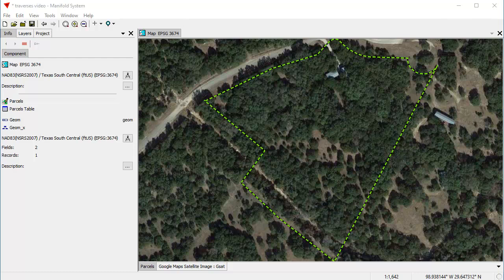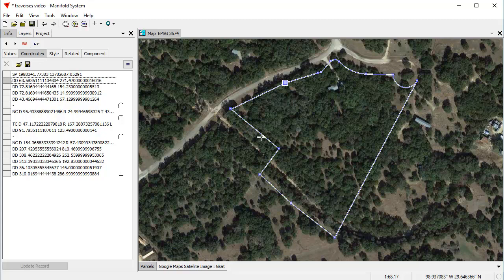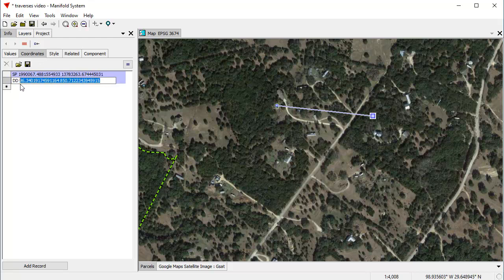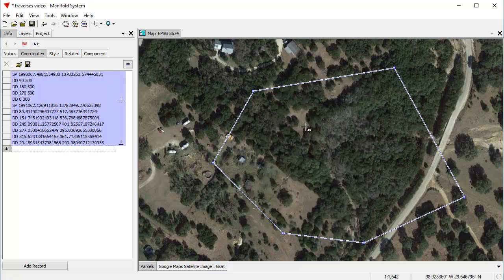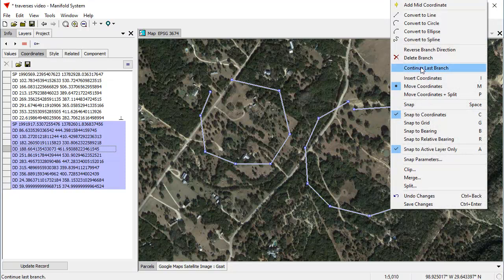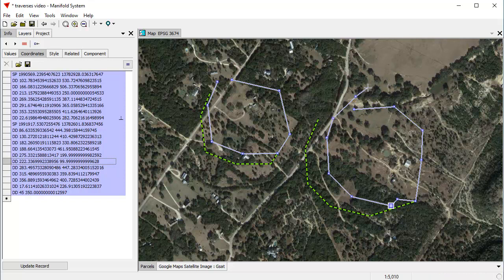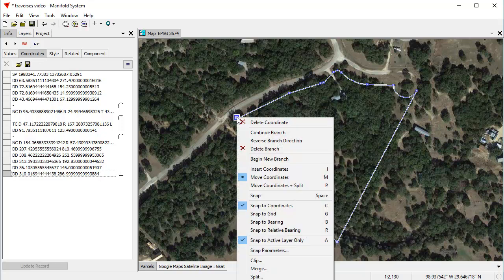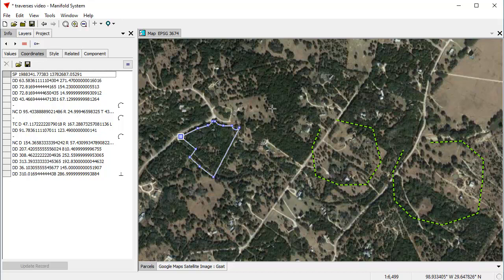First Look - Edit Traverses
Traverses specify borderlines for areas or lines by describing the segments followed to draw the figure, beginning at a starting point and then going in a given direction for a given distance, then the going in a given direction for the specified distance for the next segment and so on. Traverses are used in surveying for parcel descriptions and in general purpose GIS for drawing figures parametrically, as in drawing a line at a given angle for a given distance.

Manifold Release 9 has the rare ability to edit traverses on the fly, either when interactively creating a new traverse, or to edit existing traverses imported from parcel or other traverse descriptions.

The video shows how easy it is to edit traverses in Release 9, including how with one click you can automatically adjust a traverse so it closes precisely, using the mathematically sophisticated "compass rule" to automatically adjust angles and distances throughout the traverse.

All this works in the free Manifold Viewer too!